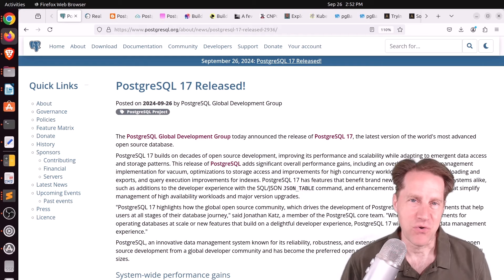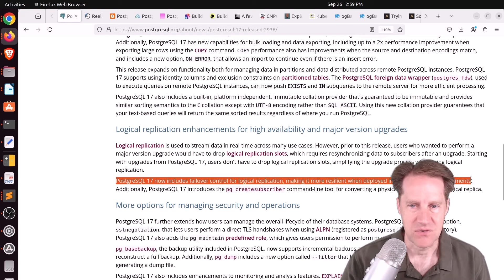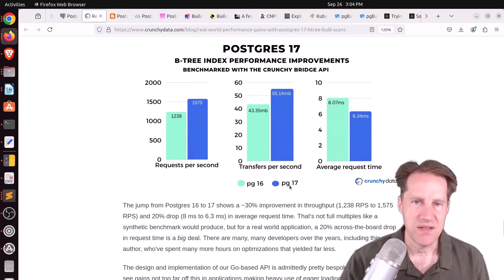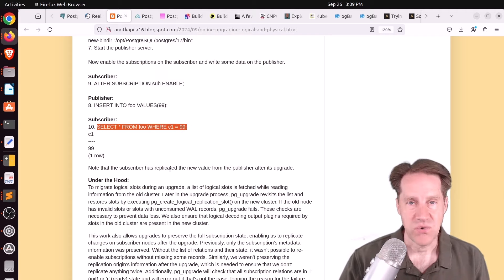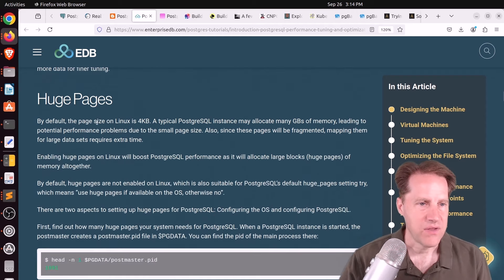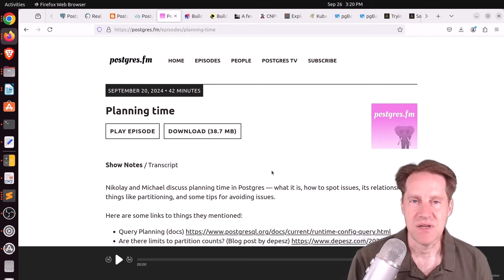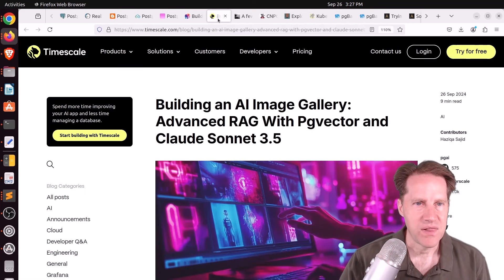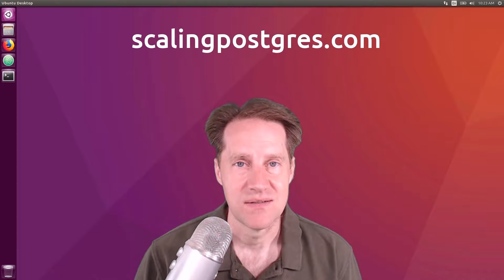Postgres 17 Released! | Scaling Postgres 335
In this episode of Scaling Postgres, we discuss the release of Postgres 17, b-tree performance gains, logical replication enhancements and different levels of performance tuning.

Timestamps:
00:00 - Intro
00:28 - PostgreSQL 17 Released!
03:43 - Real World Performance Gains With Postgres 17 B-tree Bulk Scans
06:02 - Online Upgrading Logical and Physical Replication Nodes
09:45 - PostgreSQL Performance Tuning: Optimize Your Database Server
11:41 - Planning time
14:19 - Building an image search engine on Postgres
15:50 - Building an AI Image Gallery: Advanced RAG With Pgvector and Claude Sonnet 3.5
16:12 - A few secure, random bytes without `pgcrypto`
17:23 - CNPG Playground: A New Learning Environment for Postgres in Kubernetes
18:06 - Outro